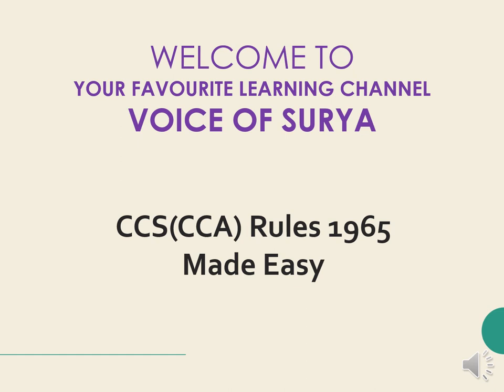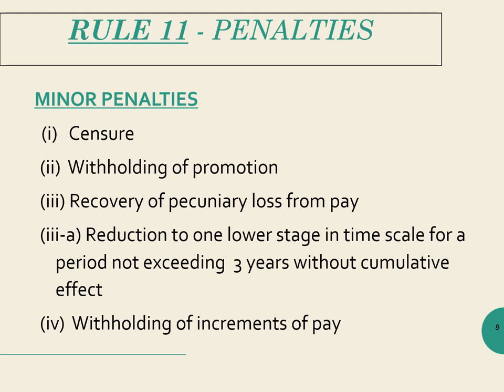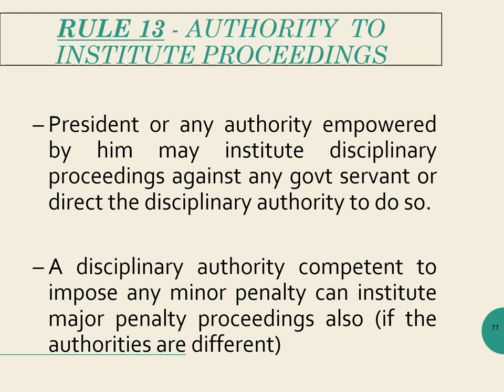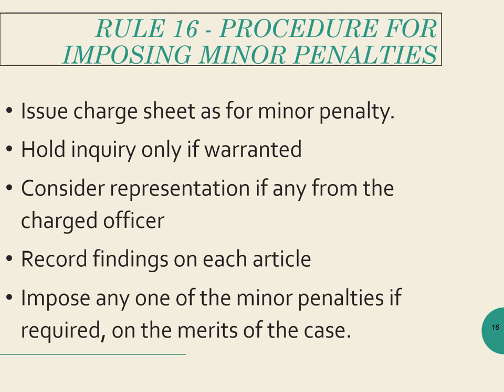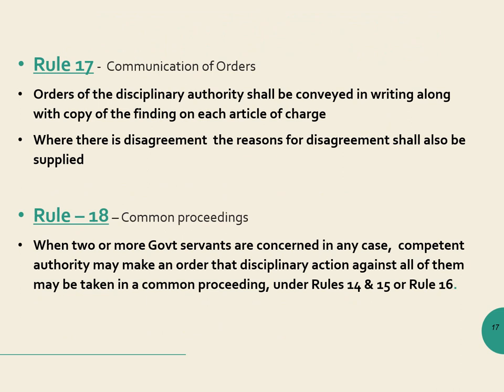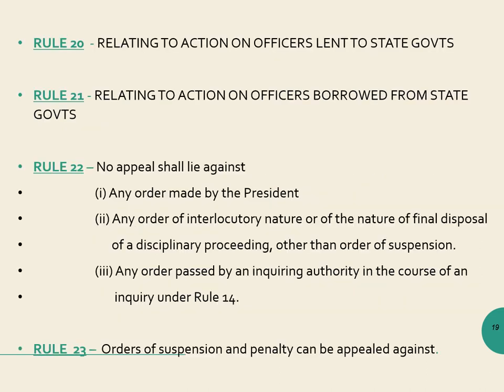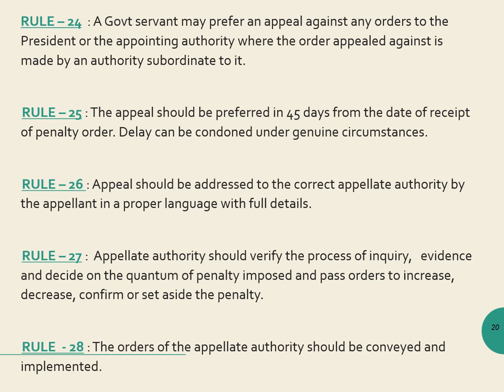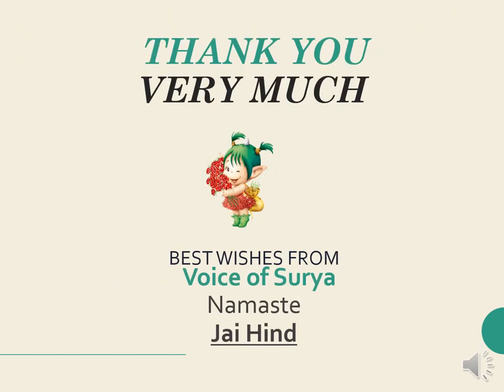CCS CCA Rules Made Easy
CCS(CCA) Rules 1965 Made Easty